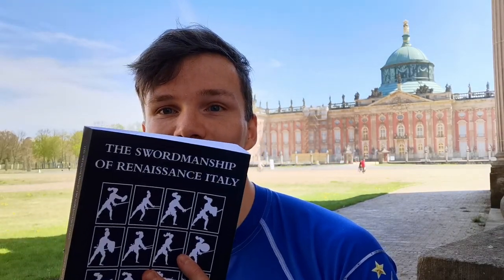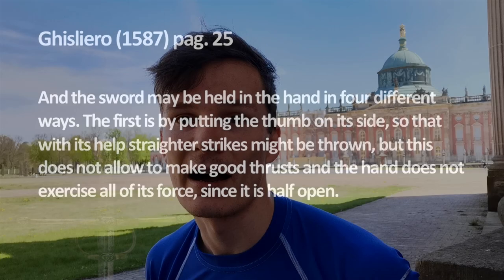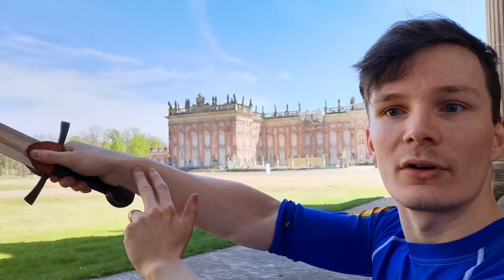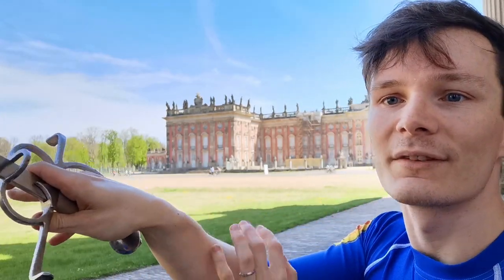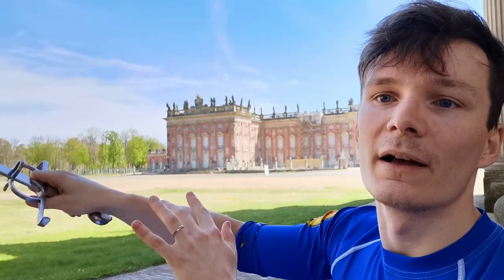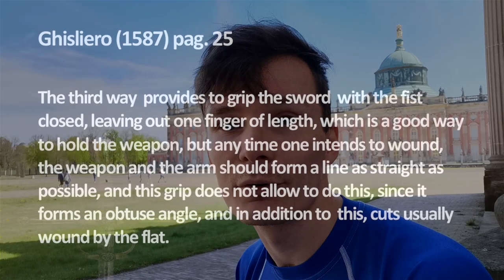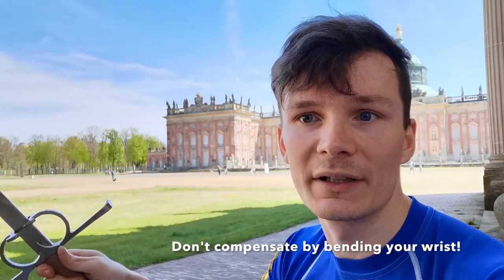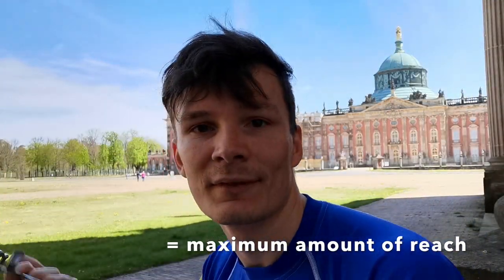Sword fighting basics: Gripping a One-handed Sword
In this video I talk about sword fighting basics: 4 different types of grips for a one-handed sword (arming sword or sidesword does not matter) and what their pros and cons are. These are presented to us by Federico Ghisliero, a bolognese fencer & soldier. In modern terms, we are speaking about:
- the thumb grip
- the palm down grip
- the hammer grip & handshake grip
- and index finger over the cross.